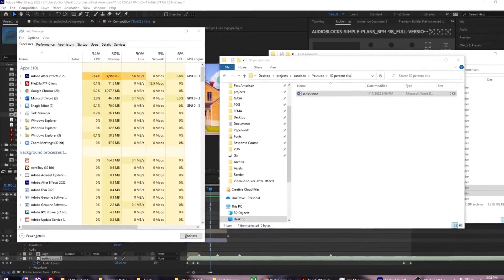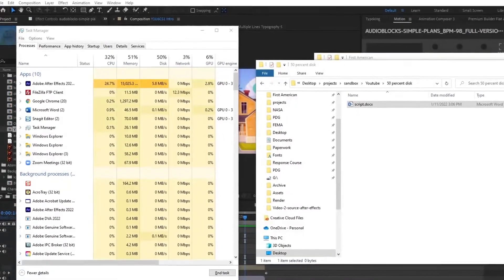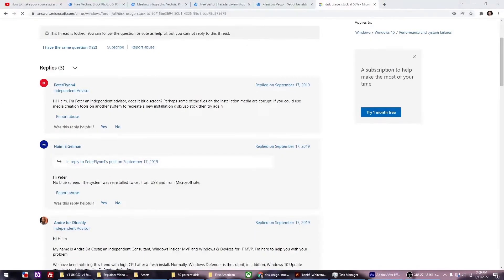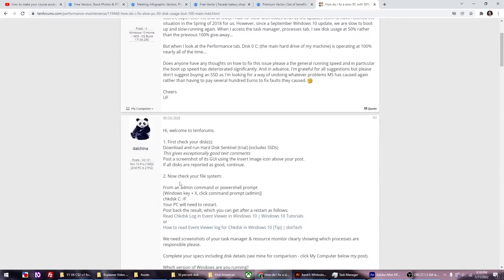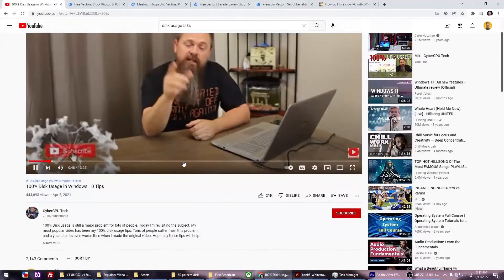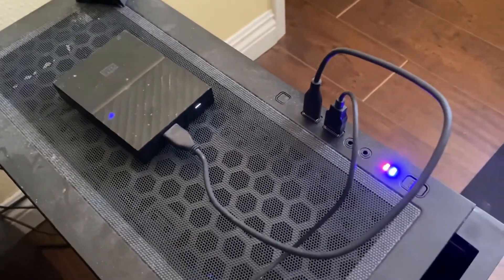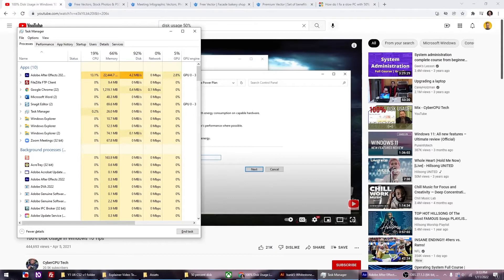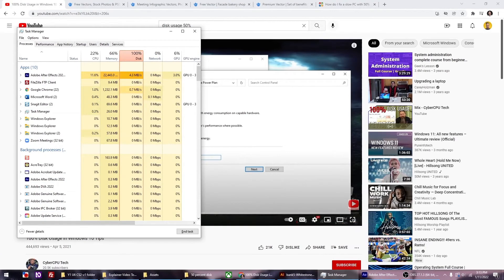How To Fix 50% Disk Usage in Windows 10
I tried the suggestions offered on Youtube and no luck.  This is the only that that worked for me.  The solution is to unplug the external USB storage. The moment you do this, the disk usage will get back to normal.